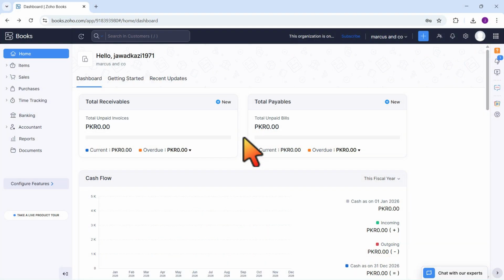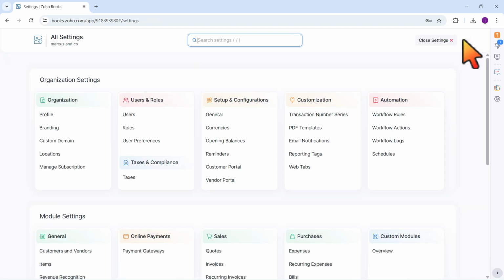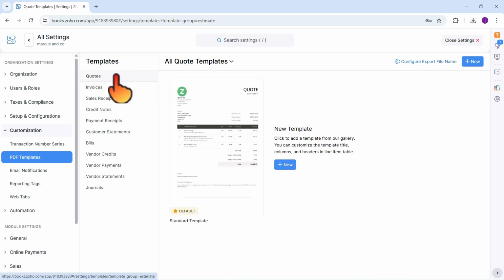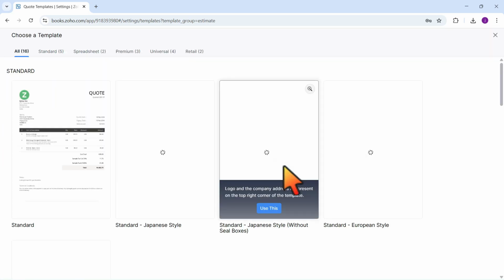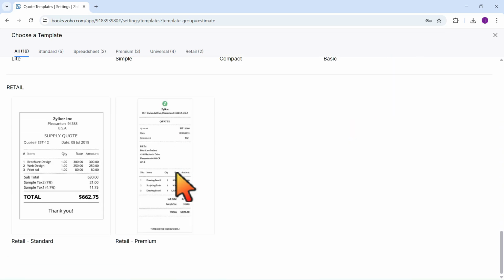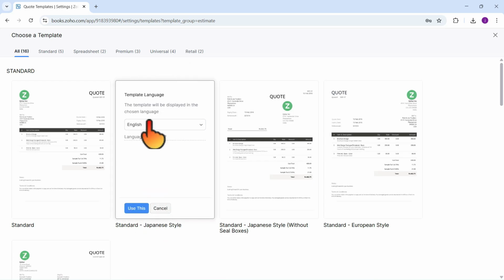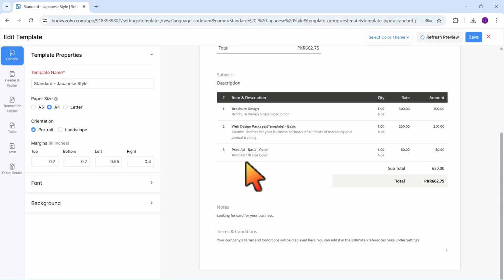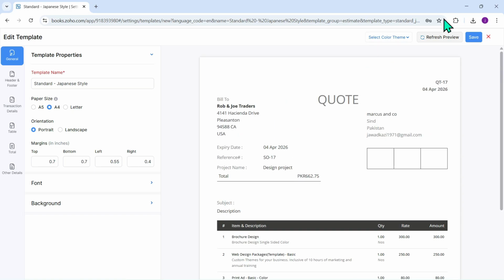How To Make Custom Quotation Template In ZohoBooks (Full Guide)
How To Make Custom Quotation Template In ZohoBooks.
Hey guys, in this video I’ll show you how to create a custom quotation template in ZohoBooks step by step.
This tutorial will help you design professional quotations for your business.
I’ll guide you through editing layout, adding branding, and customizing fields.
You will learn how to make your quotations look clean and professional.
This is perfect for freelancers and business owners.
I’ll also share tips to improve client presentation.
By the end, you’ll have a fully customized template ready to use.
Make sure to follow each step carefully.